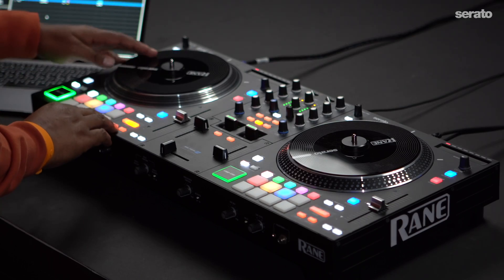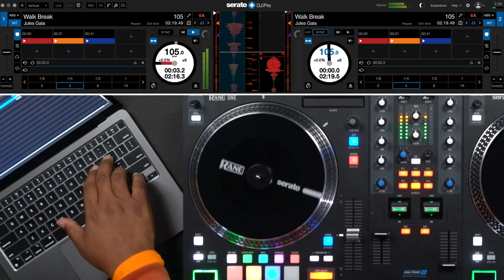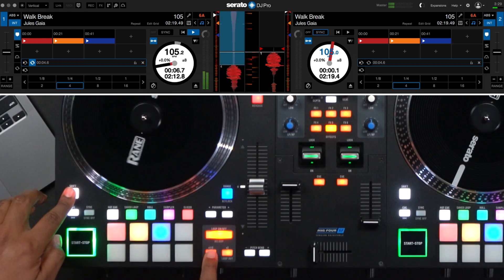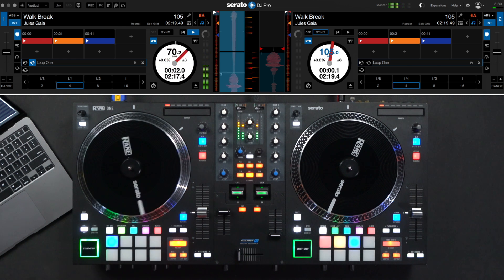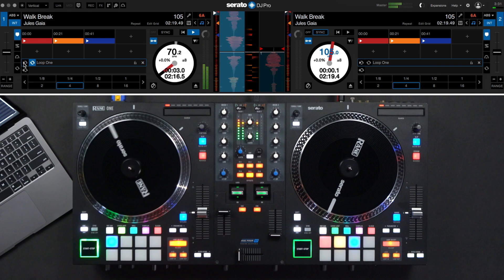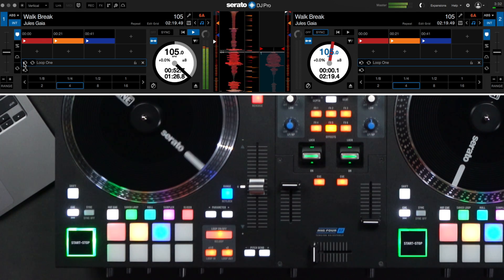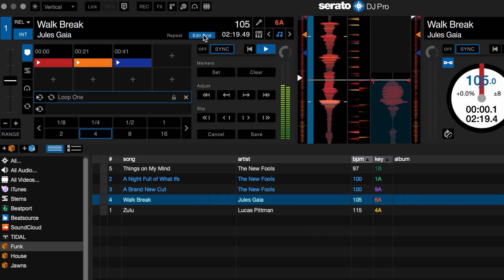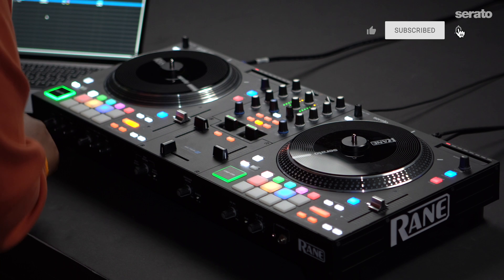How to use loops in Serato DJ Pro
Serato DJ Pro has a number of different looping functions that can be used in various situations to give your mix a creative edge. Learn how you can trigger loops from a controller or mixer, or trigger and save from your computer keyboard.

0:00 - Intro
0:16 - Manual Loops
0:22 - Saving a Loop
1:38 - Turning a Loop on or off
2:06 - Auto-Loops
2:43 - Beatgrids
3:14 - Outro